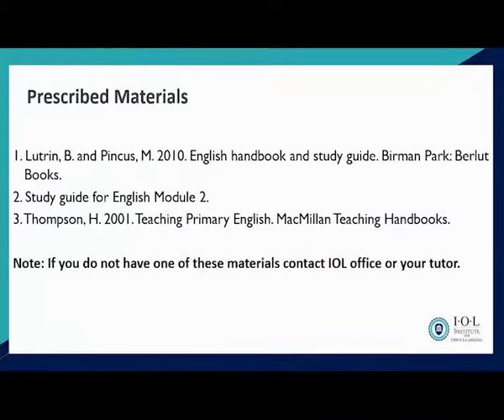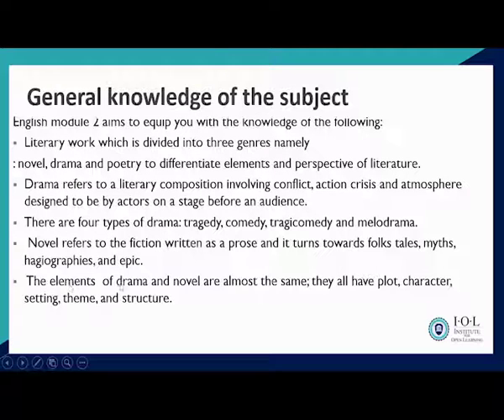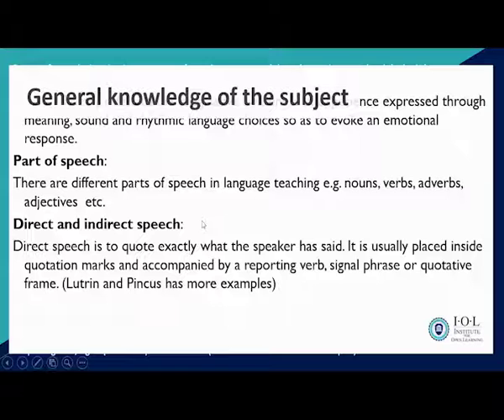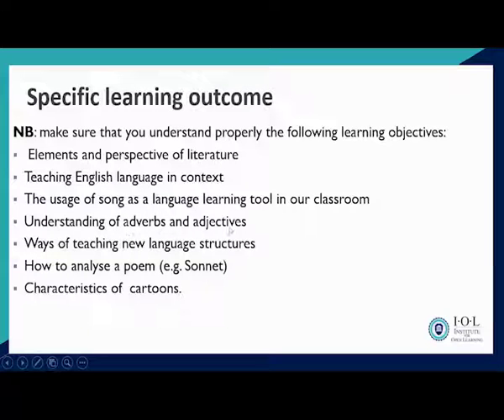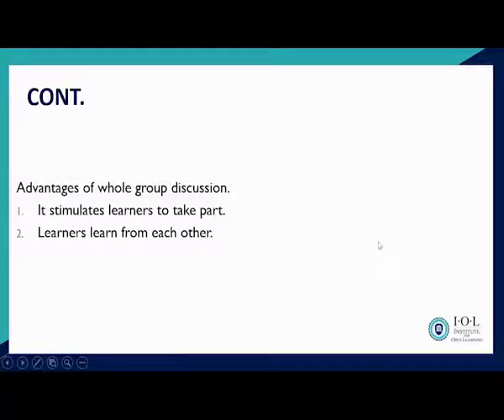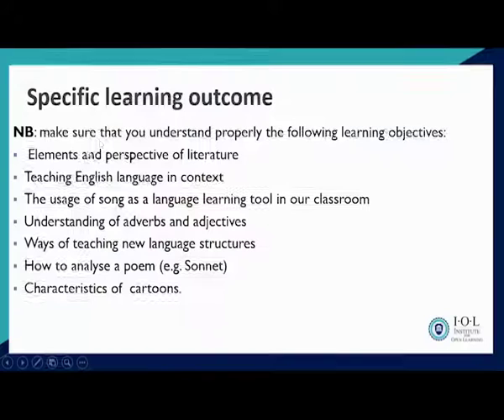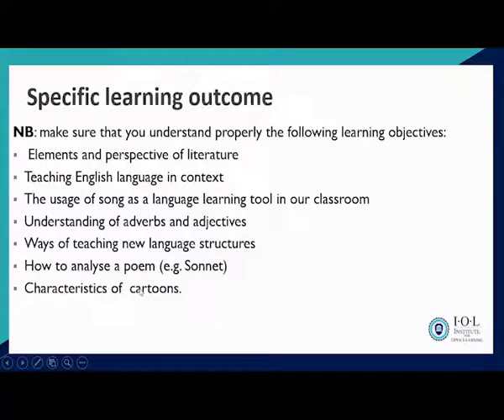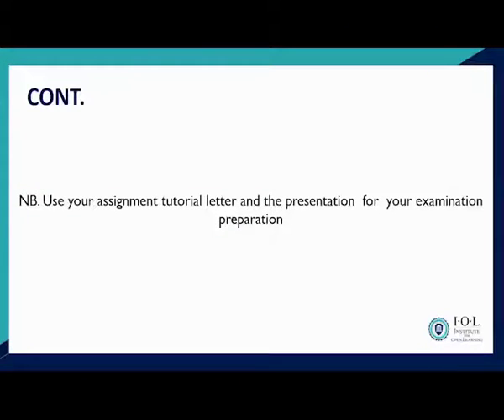ACP ENG12 CCR 2022